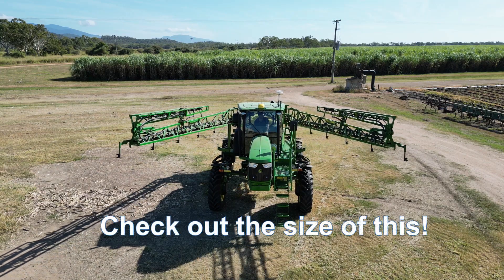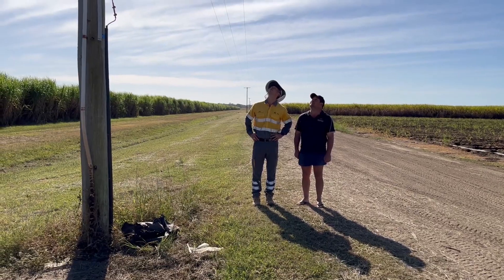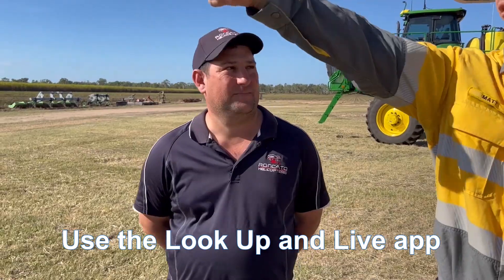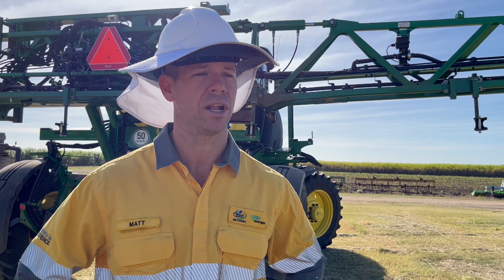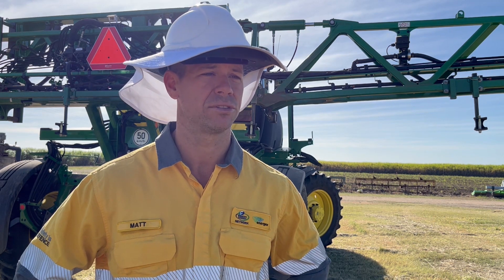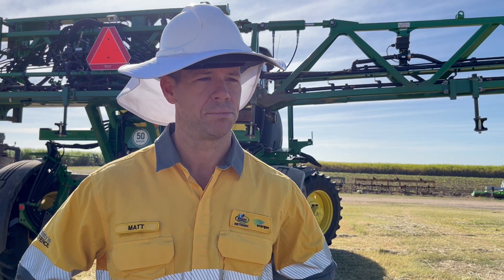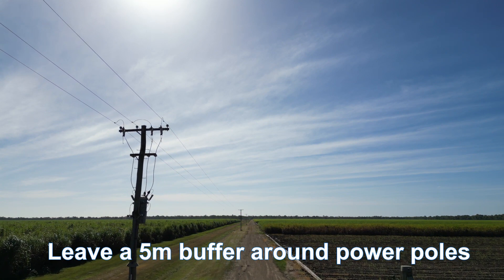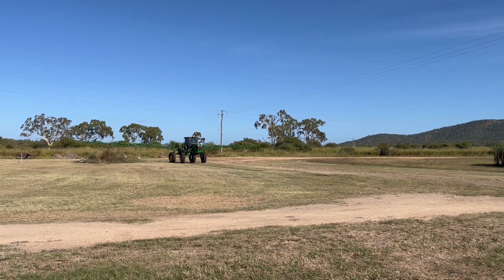Look Up and Live on the land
We're seeing more tractors contact power poles and powerlines in Queensland.
Here's an important safety message from someone who cares deeply about electrical safety on farms.